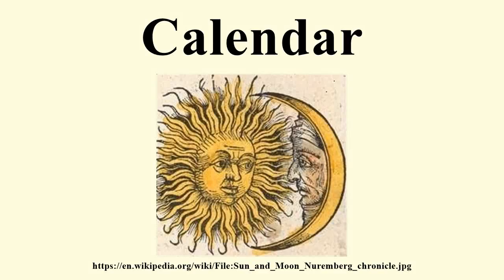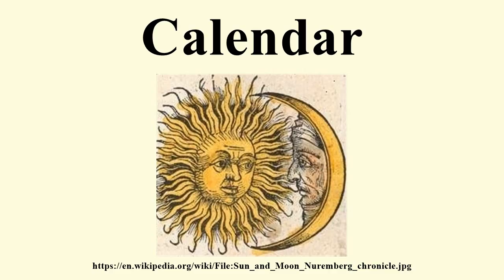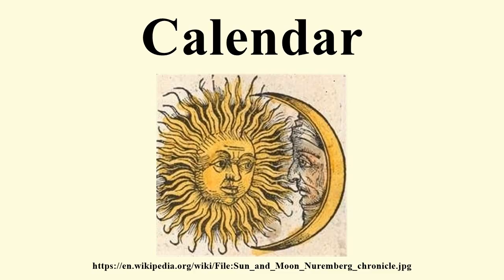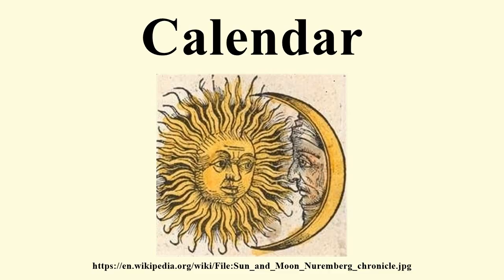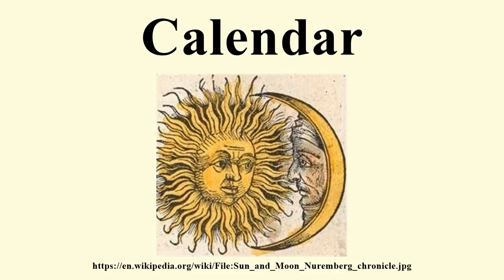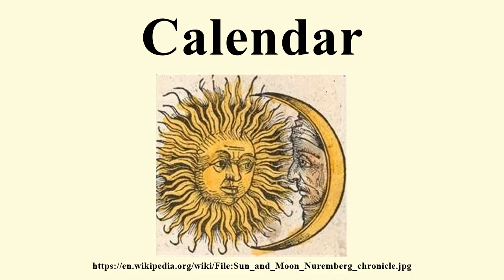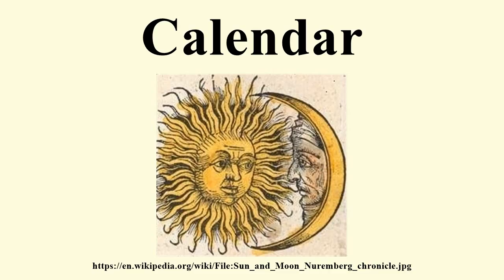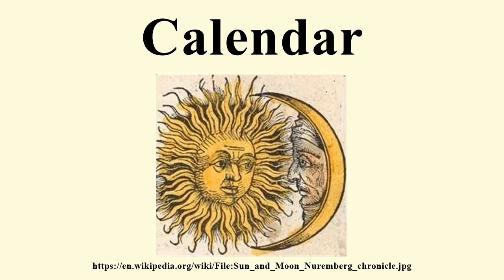Calendar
Image-Copyright-Info
Author-Info:   Attributed to Albrecht Dürer (1471–1528) Alternative names Albrecht Dürer Description German painter, printmaker, engraver and mathematician Date of birth/death 21 May 1471 6 April 1528 Location of birth/death Nuremberg Nuremberg Work location Nuremberg (1484–1490), Basel (1490–1494), Strasbourg (1490–1494), Colmar (1490–1494), Frankfurt am Main (1490–1494), Mainz (1490–1494), Cologne (1490–1494), Nuremberg (21 May 1494–1528), Innsbruck (1494), Venice (1494–1495), 1505–1506), Bologna (1505–1506), Milan (1505–1506), Florence (1505–1506), Rome (1505–1506), Augsburg (1518) ity control VIAF: 54146999 LCCN: n79118011 GND: 11852786X SELIBR: 184206 BnF: cb11900585f ULAN: 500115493 ISNI: 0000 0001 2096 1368 WorldCat WP-Person
Image-Copyright-Info